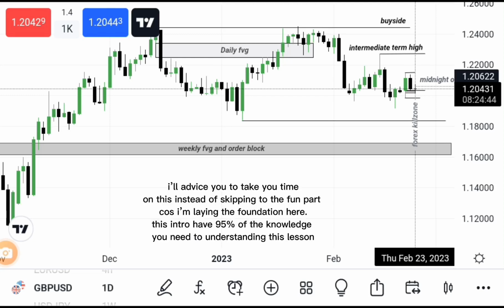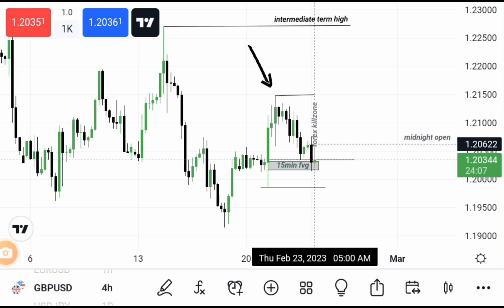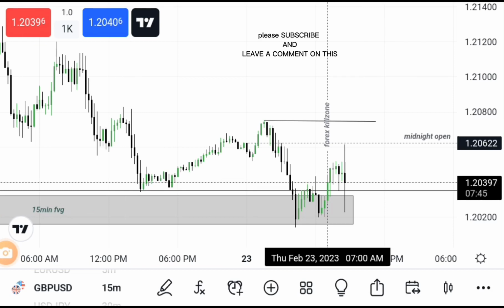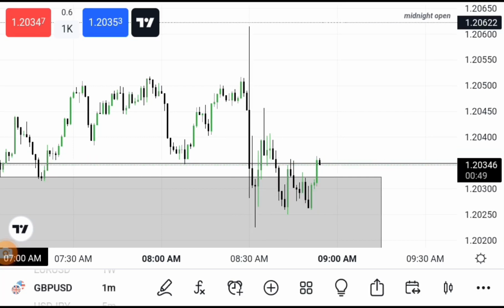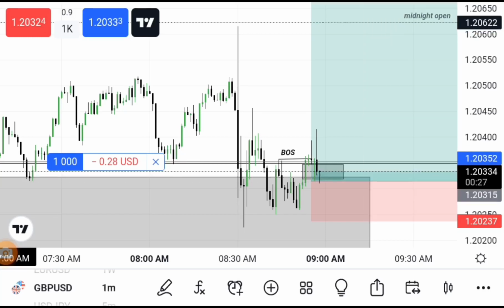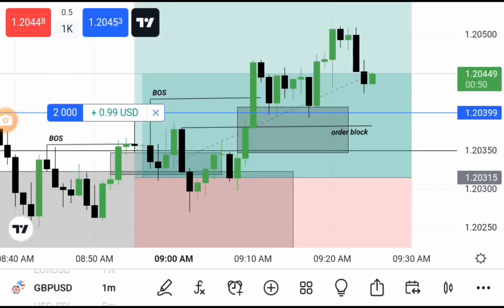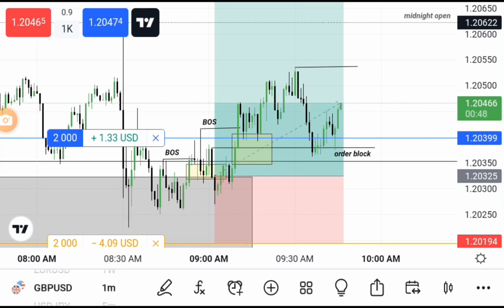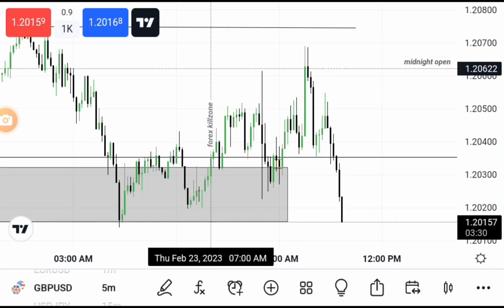Easy ICT Trading Strategy Against The Daily Bias (Best Counter Trend Ideas)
February 23rd trade on GPBUSD.
Advanced Market Structure on Trading Against The Daily Bias.
It works in both the Forex markets and Indices.
I mainly focus on S&P 500 and GBPUSD.

My DM’s are open to share your thoughts or if you you need extra explanations on this.